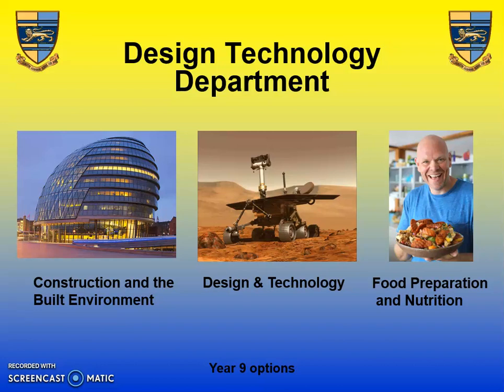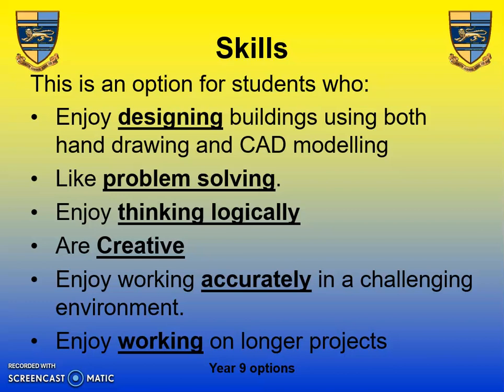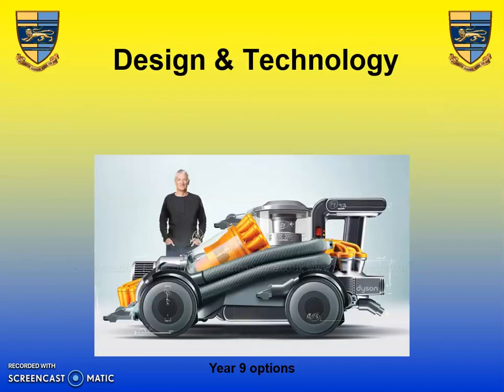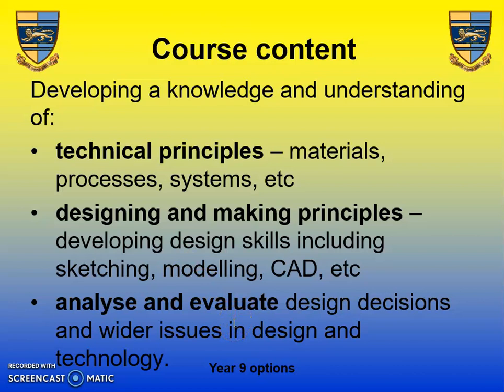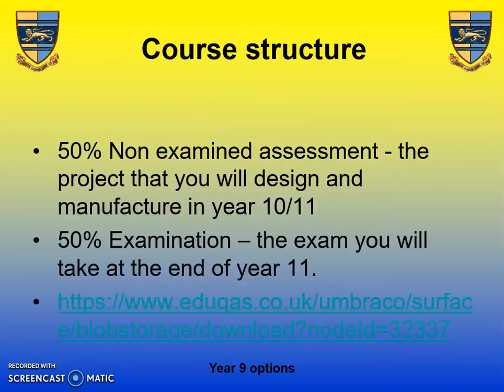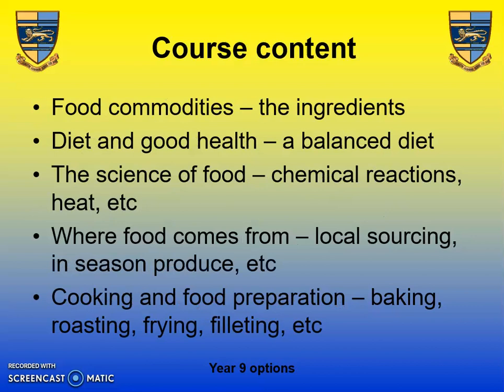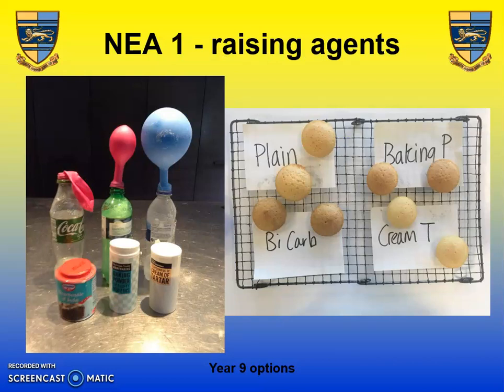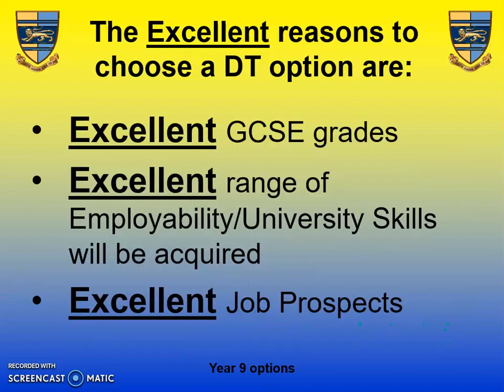GCSE DT, CBE, and Food Preparation & Nutrition Introduction